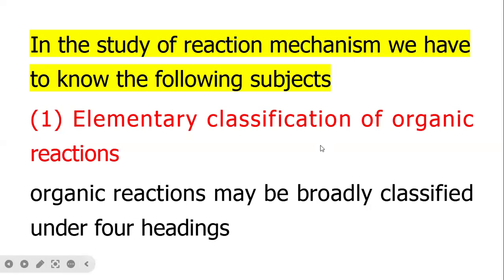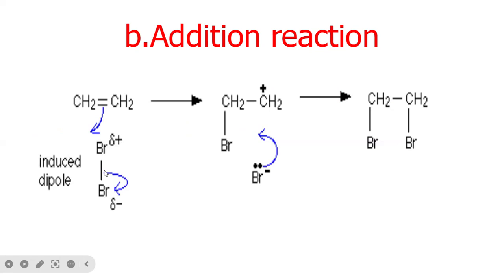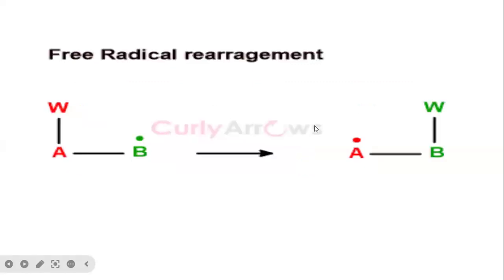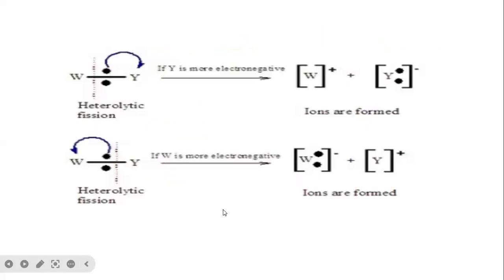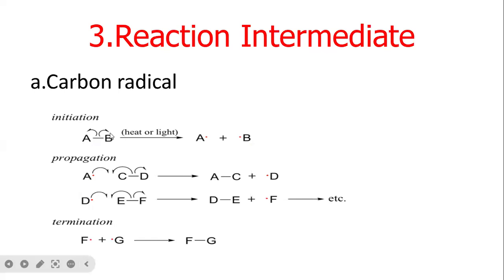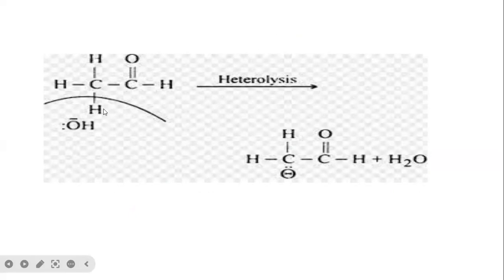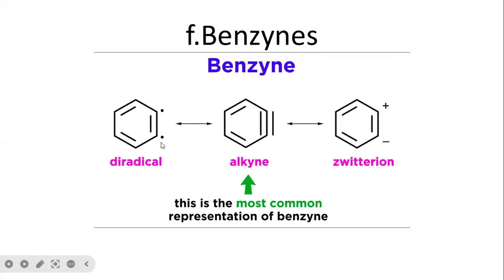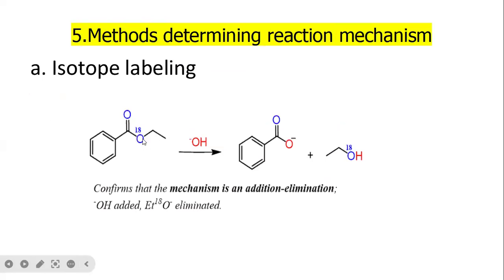In the study of reaction mechanism we have to know the following subjects/B.Sc. IV/CHEM401